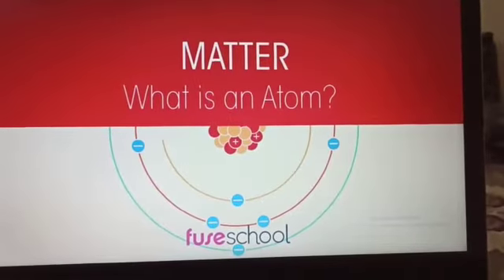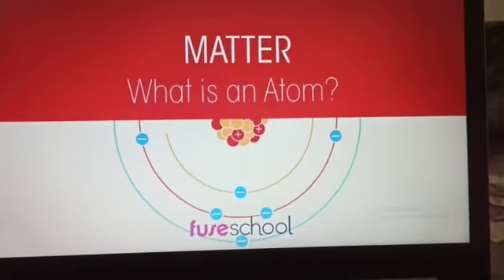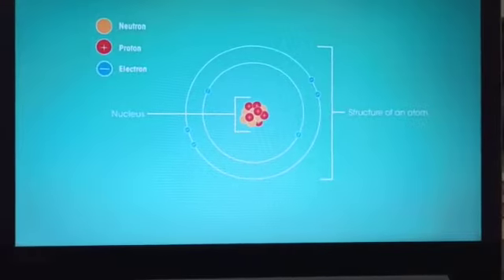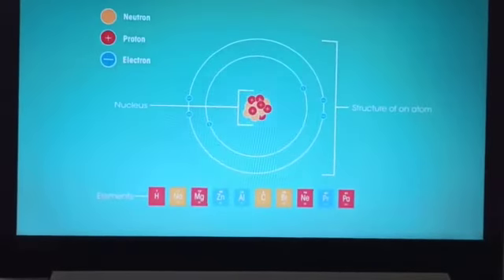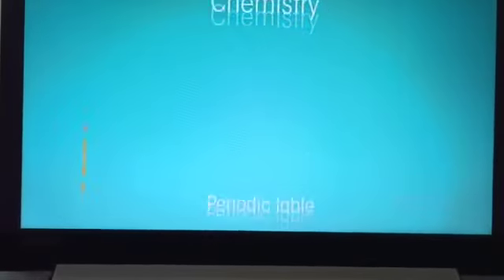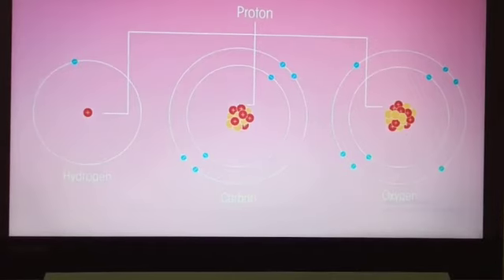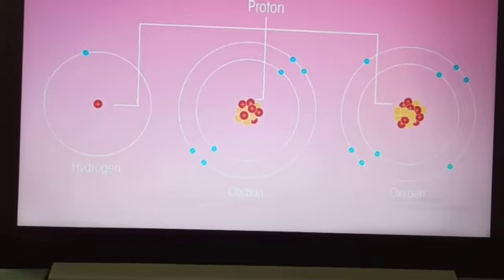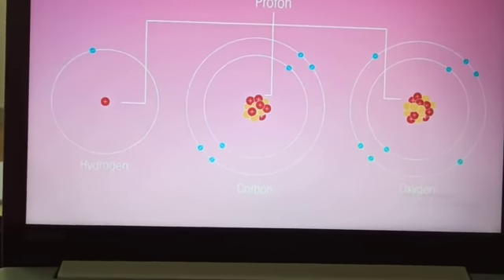Topic : Matter Introduction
Physics O  Level